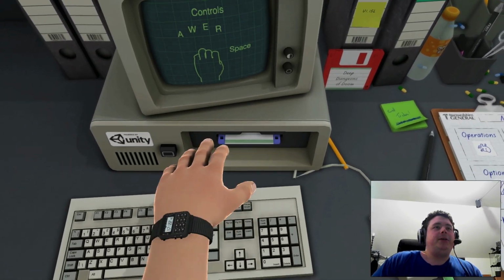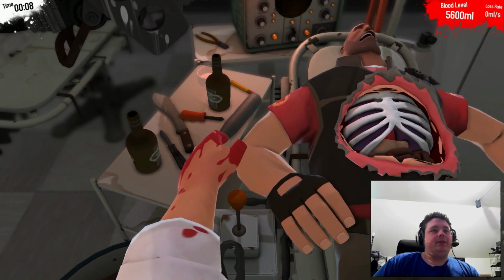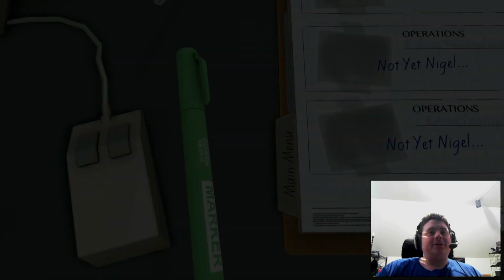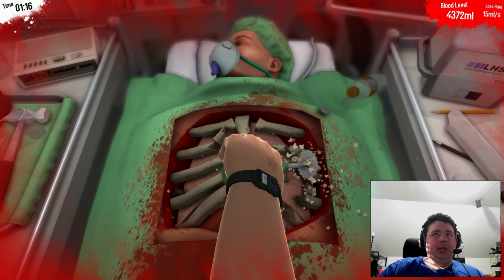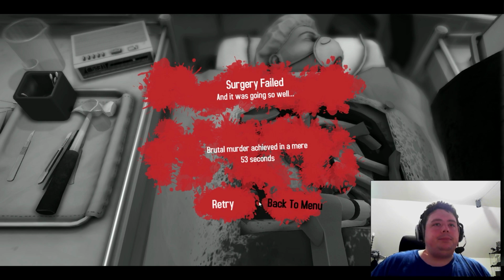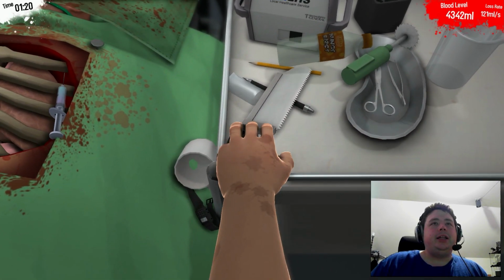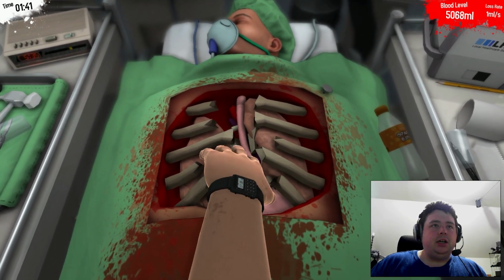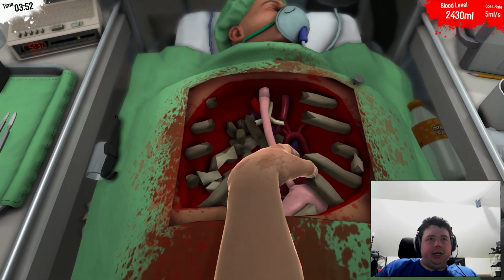I am an expert at Surgeon Simulator! Do you even cut bro?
Did you know I've made over 800+ other videos on YouTube? 🍿 This is my first time playing Surgeon Simulator and I already think I'm an expert. The realism in this game is top notch and I recommend it to anyone currently going to college for a medical degree.

Please use the links below to get deals and help the channel!

Help the channel by donating BitCoin to  1MfVZVMjfUUq8srg1d4RbgXR5e7JLw7R6P

18Su2PV63BabMZWwYEhgXC8obK1XBVveCp